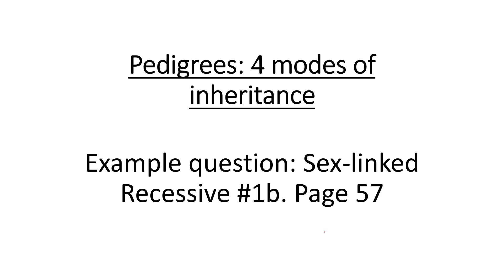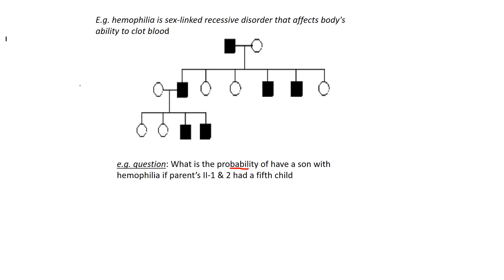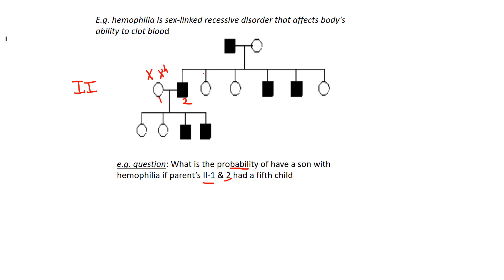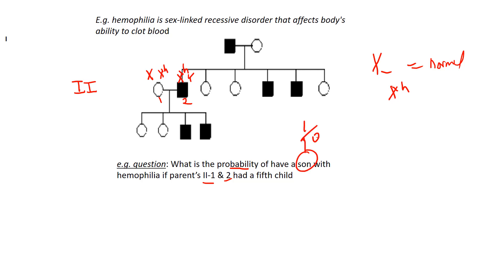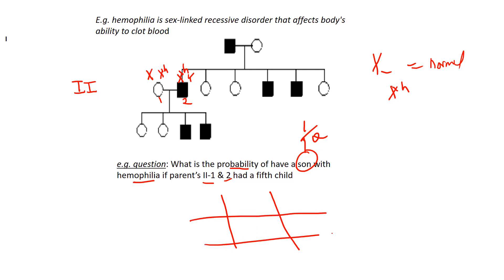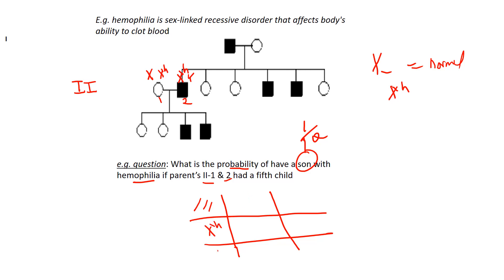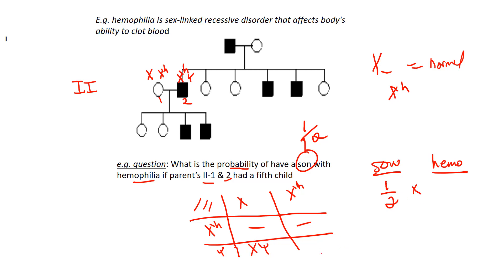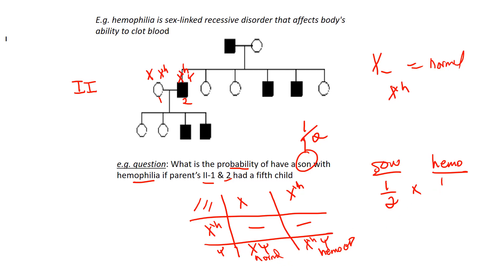sex linked recessive 1b page 57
sex linked recessive